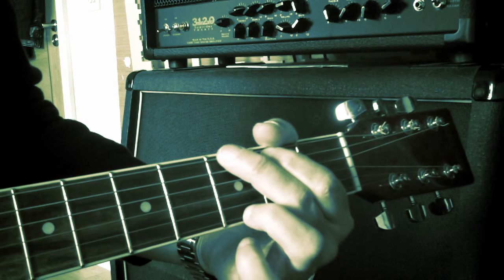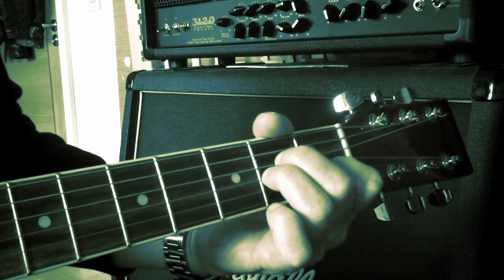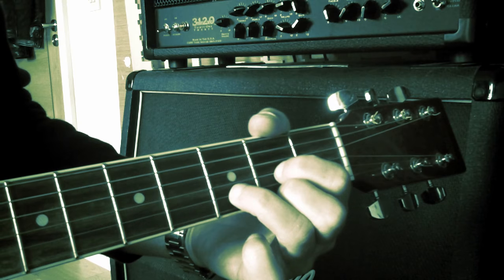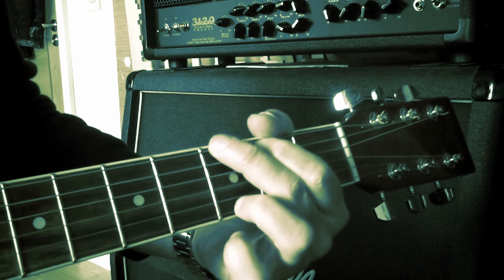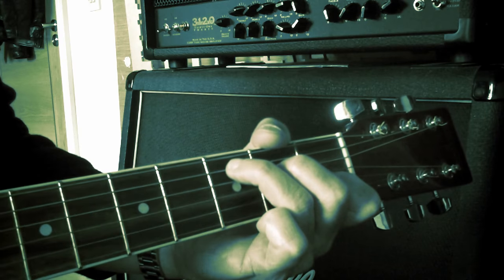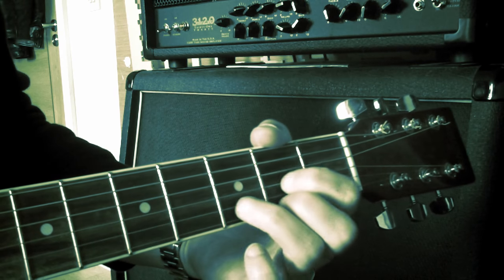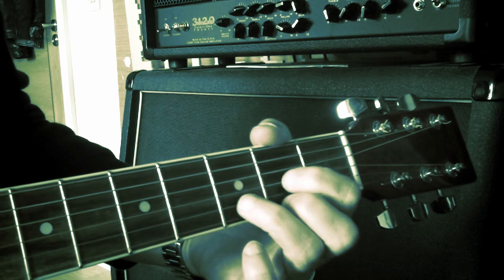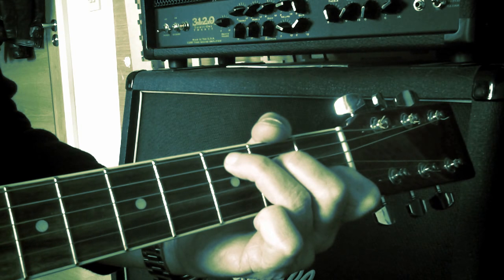Knocking On Heaven's Door | Easy | Beginners Guitar Lesson | G&R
Knocking On Heaven's Door  - Chords: G D Am Am, G D C C
Song by Bob Dylan (covered by Guns and Roses)

G          D                                     Am
Mama take this badge from me
G       D                C
I can't use it any more
G                 D                            Am
It's getting dark too dark to see
G                       D                                   C
Feels like I'm knockin' on heaven's door
G                       D                                    Am
Knock-knock-knockin' on heaven's door
G                       D                                    C

Verse 2
Mama put my guns in the ground
I can't shoot them any more
That cold black cloud is comin' down

These videos are made to be short and simple. The idea is to make learning the guitar quick and easy. Of-course there is no substitute for practice. Guitar students should practice at least 15-25 minutes/day. It is important that you adhere to this, as without practice, very little progress will be made on the guitar.

Learning to play the guitar was one of the best decisions I ever made, and playing the guitar and singing has been one of the most rewarding things that I have done in my life. Honestly, if it was EASY to learn how to play the guitar, everyone would be doing it. The rock stars you see on TV make it look easy, and once somebody reaches a certain level of ability on the guitar, it certainly doesn’t require much effort to play well…but getting to that point is NOT an easy task. And it shouldn’t be!

Think about it: anything in life that’s: worth doing, worth pursuing or worth mastering - takes work. Whether it’s finishing school, keeping a marriage together or moving up in your career, if it’s worth doing, it’s also worth fighting for, right? Guitar is no different. It can be one of the most rewarding things you ever choose to pursue in your lifetime and it can add tremendous value to your life, but it’s not easy…especially at first.

Unlike learning the piano, for instance, with the guitar, you have some of the hardest stuff to face at the very beginning. Your fingers and hands will rebel at first. Developing callouses and muscles in the hands will be a little painful and uncomfortable in the early stages of playing. You’ll have trouble with muscle memory, pattern recognition, keeping your fingers from muting other strings, changing between chords and a dozen other related skills that you have to get proficient at right at the very beginning. You WILL get frustrated! It really does get easier as you go, but the hardest part is right at the start.

I just wanted to throw that in, because some people will need to line up their expectations with reality. Regardless of what you want to be able to do on the guitar, it’s best to know what you’re about to face from the very beginning, so you can adjust your expectations accordingly. I will do my best, as your teacher, to pace you and help you to succeed as a guitarist.

Pete Manley